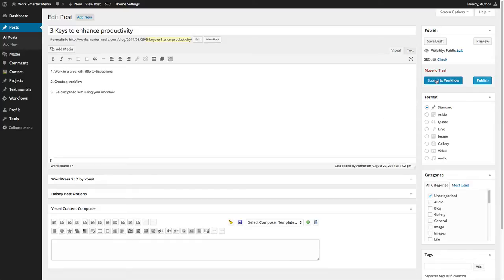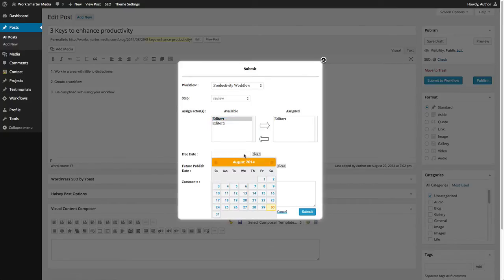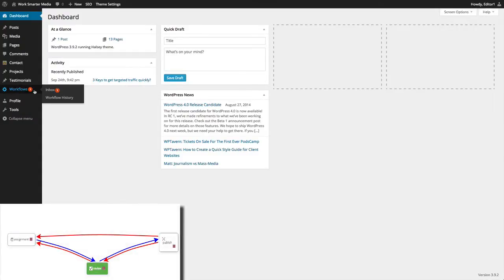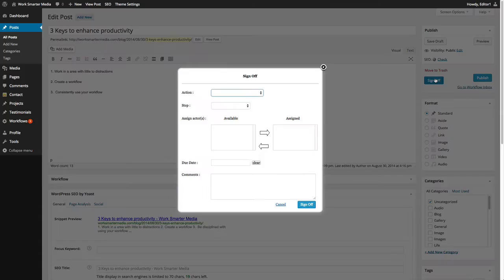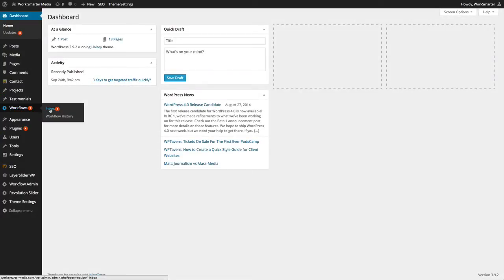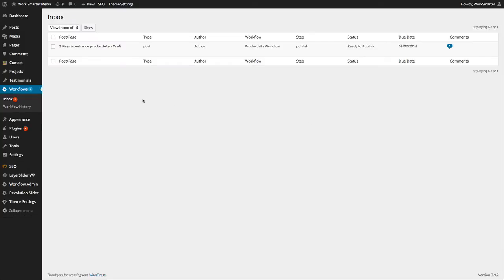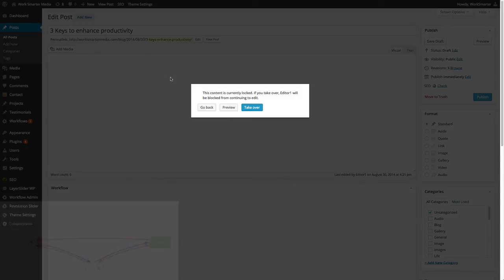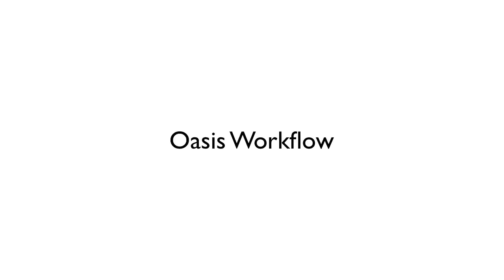Oasis Workflow Wordpress Plugin - How to use Workflows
Oasis Workflow Tutorial - How to use workflows to increase your productivity.